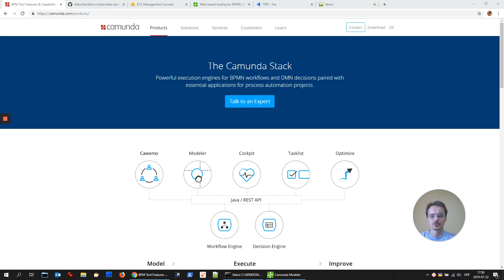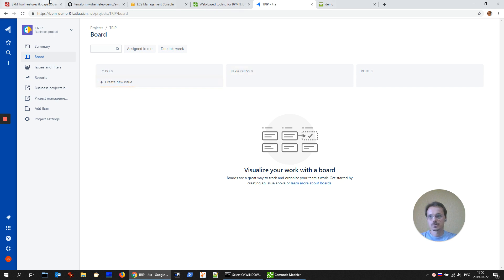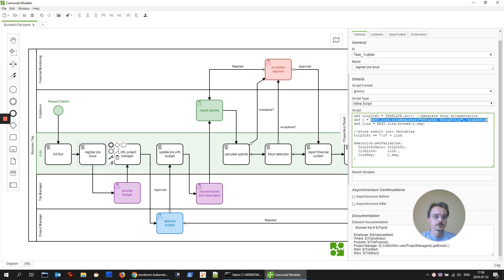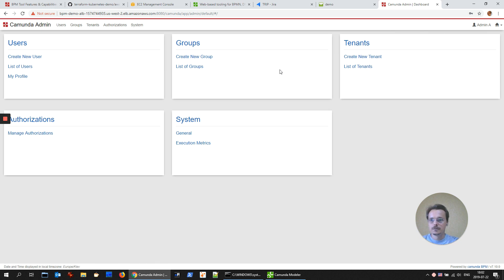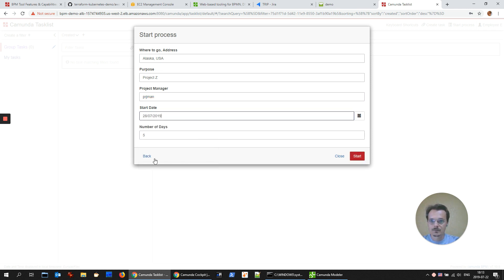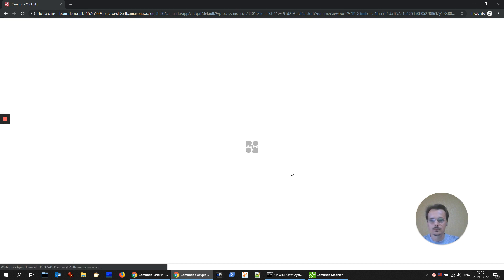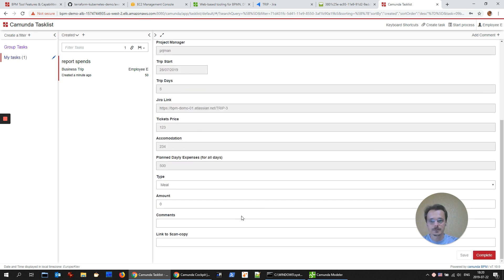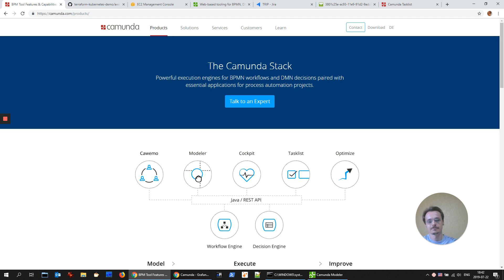Automate Business Process with Camunda BPM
Demo project to automate "Business Trip" process by using Camunda BPM. All the sources available at github and project is ready to be deployed at AWS cloud with help of terraform.